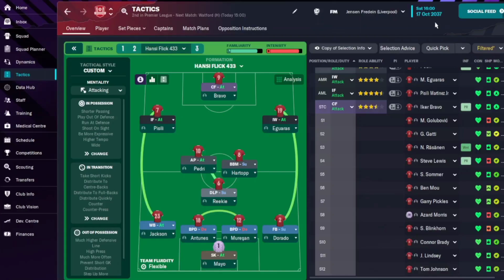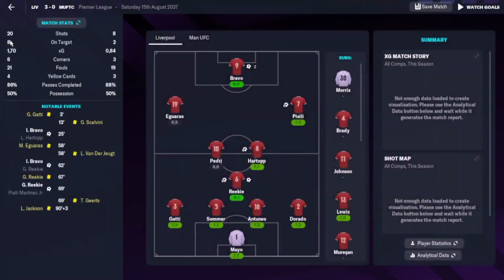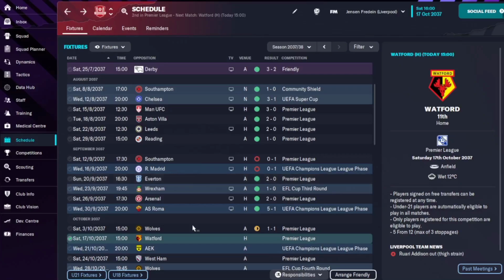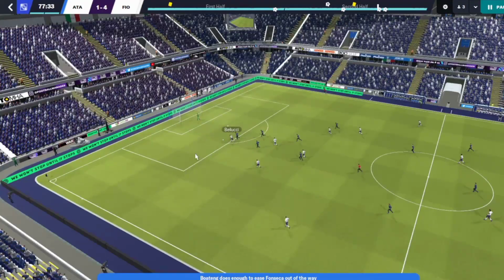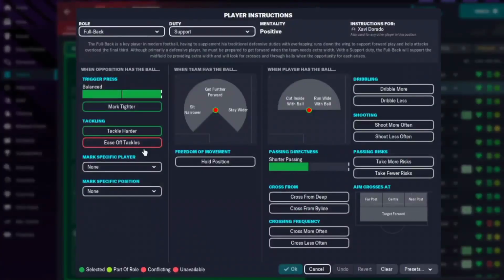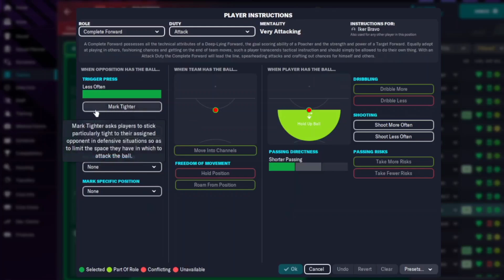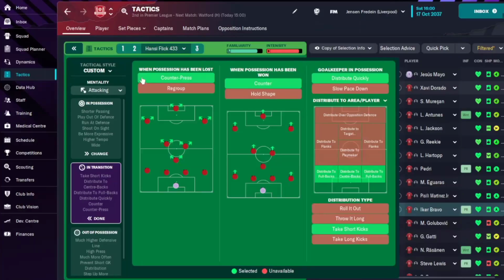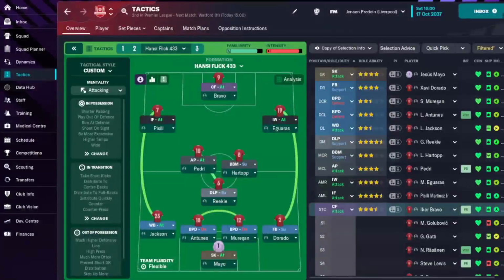Hansi Flick Perfect 4 3 3 FM24 tactics | Step by Step Guide to setup Hansi Flick Barcelona Style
Take your football manager skills to the next level with our in-depth guide to Hansi Flick tactics and style of play! in this video, I'll help share Hansi Flick's formation, mentality, defensive shape, transition styles, players roles, player instructions and much more...

timestamp:
0:00 Intro
1:14 Results and match stats
11:43 Player roles and tactical Instructions
18:52 Team mentality
19:33 In Possession Instructions
21:55 In Transition instructions
23:27 Defensive shape or out of Possession
25:40 Outro